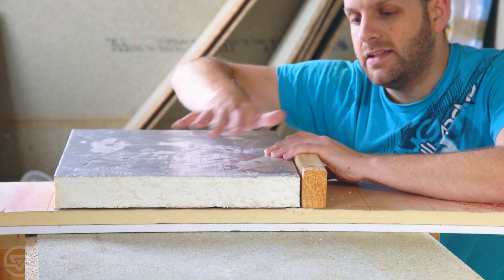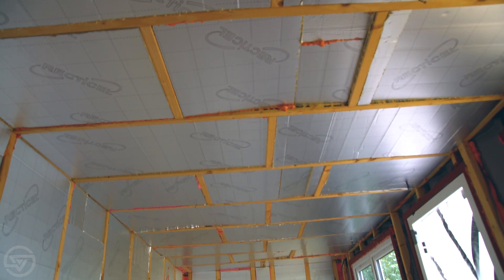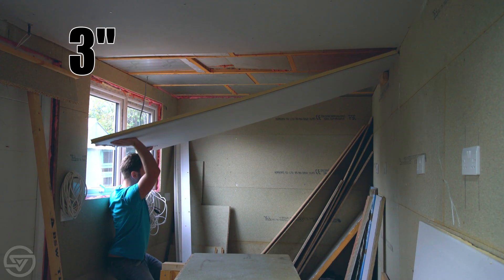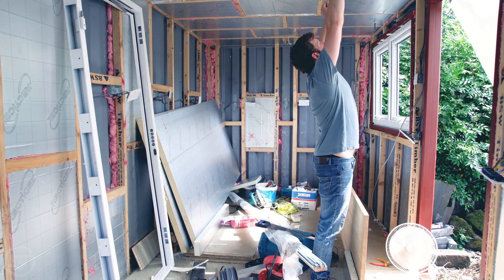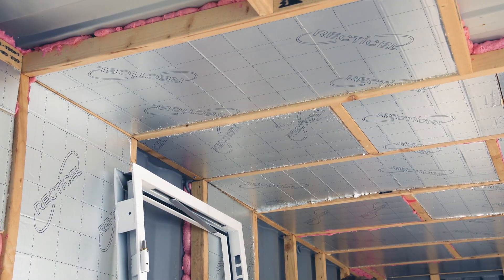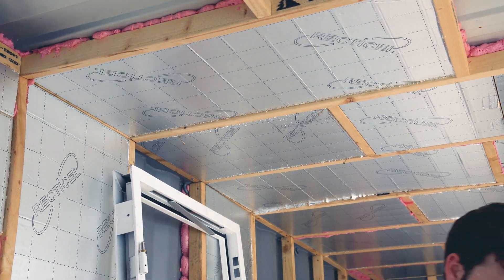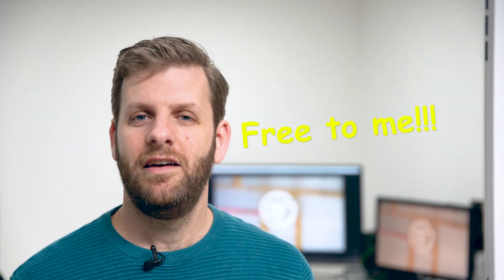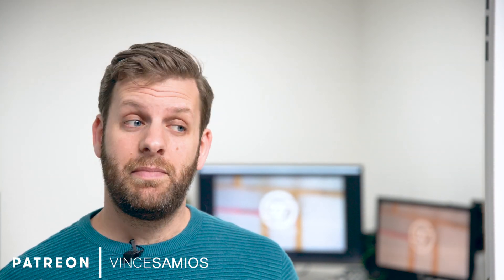Insulation - Shipping Container Insulation - Container Home Insulation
One of the most important parts of a shipping container home conversion is the insulation. A steel box is fantastic at absorbing the suns heat, and at transferring the cold from the outside to the inside.

There are a few commercially available shipping container insulation kits and you can get shipping container insulation spray foam, but I chose a product with extremely high performance in a compact space.

Polyisocyanurate offers twice the performance of result polystyrene container home insulation, or rockwool insulation, which are both often used as container house insulation.

For the container house floor insulation I've used 50mm, or 2inches, of polyisocyanurate.
For the container house wall insulation I've used 50mm, or 2 inches, of polyisocyanurate.
For the container home ceiling insulation I've used 50mm and a further 25mm of polyisocyanurate.

This is the equivalent of 100mm of regular insulation on the walls and floors, and 150mm on the ceiling.

In my opinion polyisocyanurate is the best insulation for shipping container homes because it adds excellent performance in a very limited space. This is the best insulation for shipping containers in my opinion. The cost to spray foam a shipping container is huge, and whilst polystyrene insulation, the shipping container insulation panels, and rockwool insulation are all cheaper, you either lose a lot more interior space or have half the thermal performance. So if you pay a little more you get a much better result.

Next time, installing a door: (coming soon)